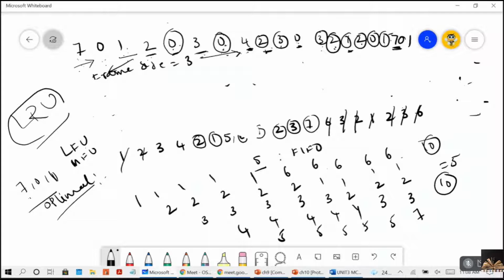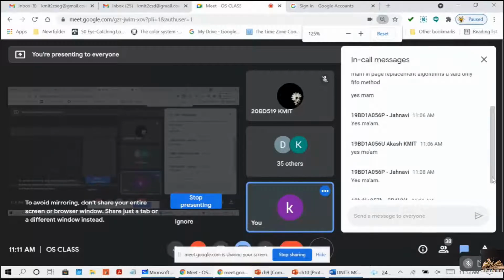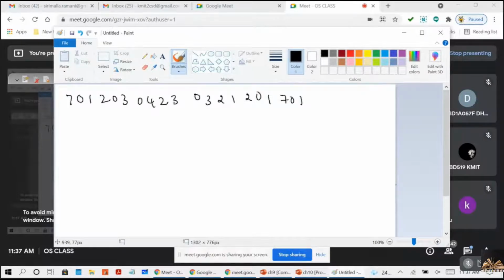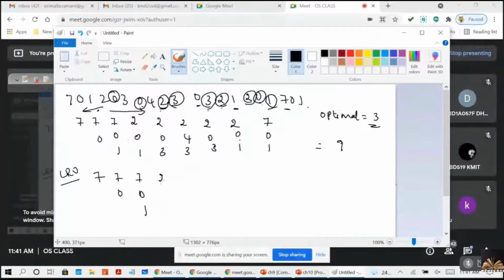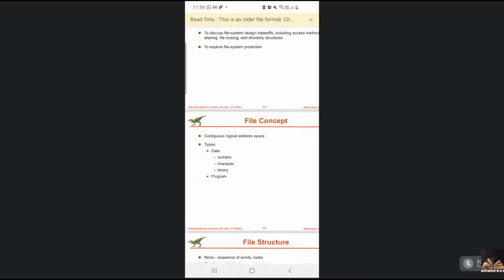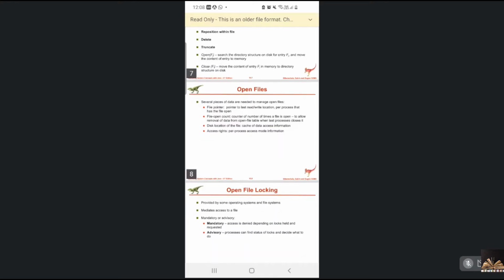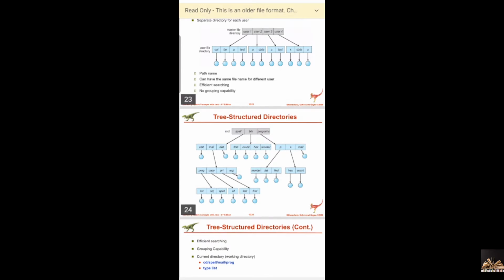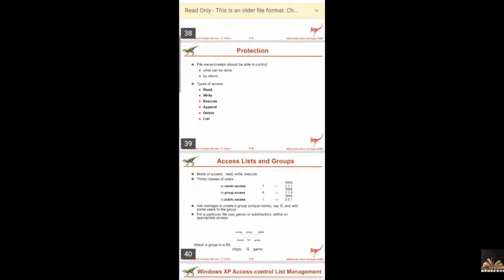30. OS unit 5 (JNTUH 2-2) 16-07-2021